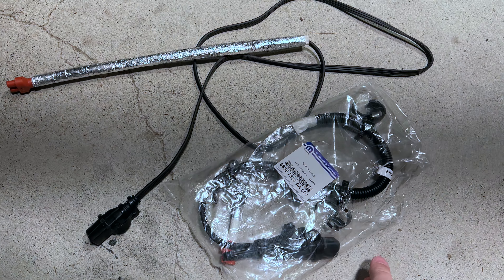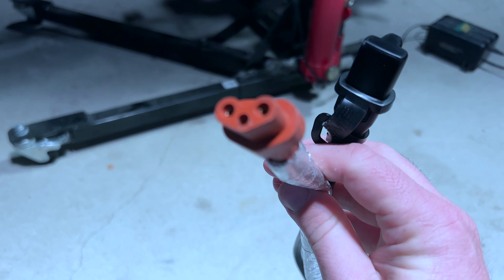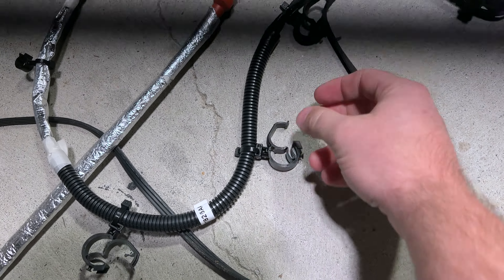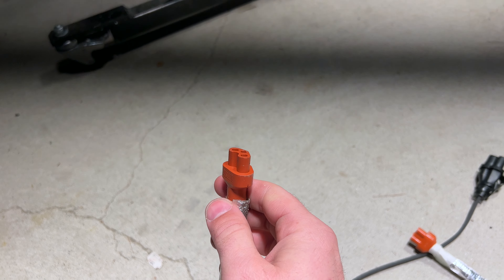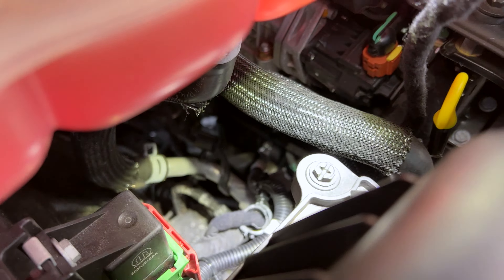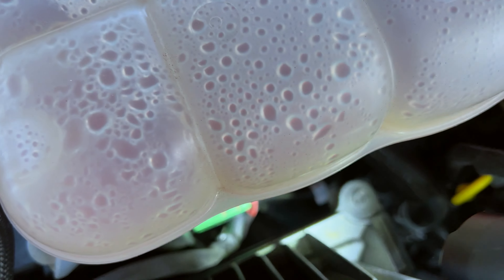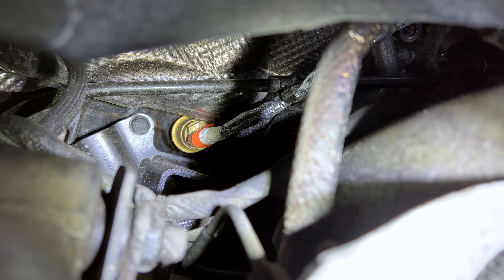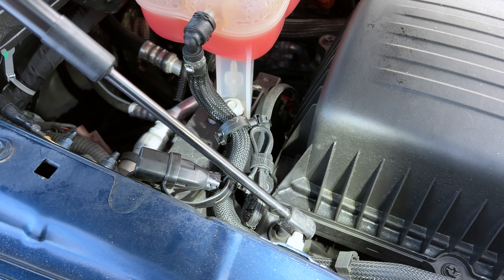RAM 1500: Mopar Heater Block Cord Install - 68357826AA 2021 EcoDiesel